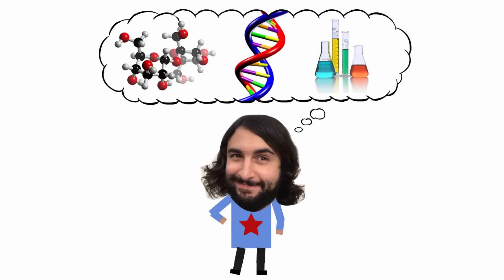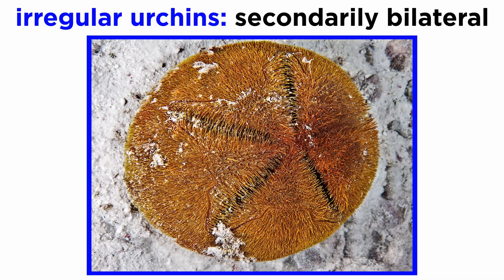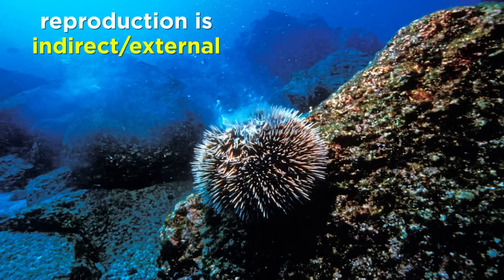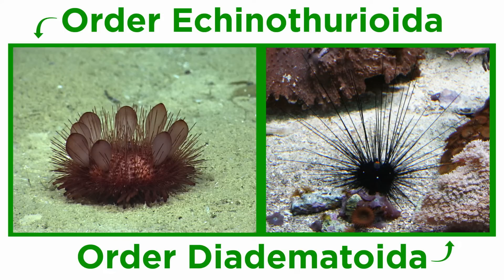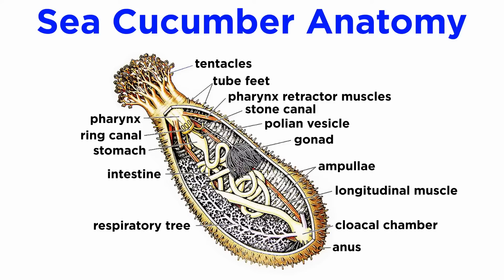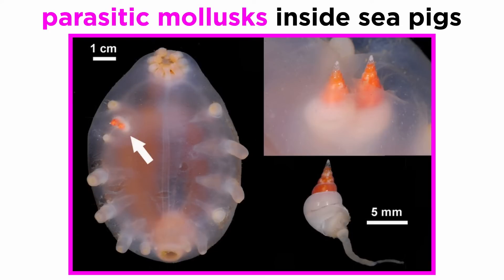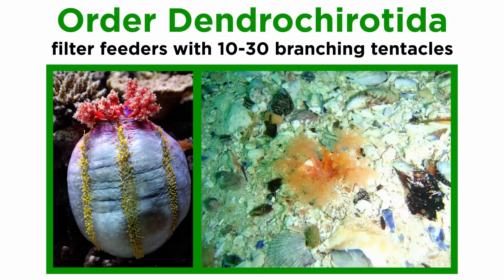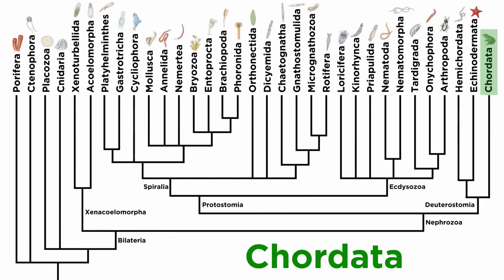Echinoderm Diversity Part 3: Classes Echinoidea and Holothuroidea (Sea Urchins and Sea Cucumbers)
To finish things up with Echinodermata, we will look at class Echinoidea, the sea urchins, and class Holothuroidea, the sea cucumbers. What are these spiny things we call urchins? What is their anatomy like? What the heck is a sea cucumber? These are fascinating creatures, so let's learn about them!